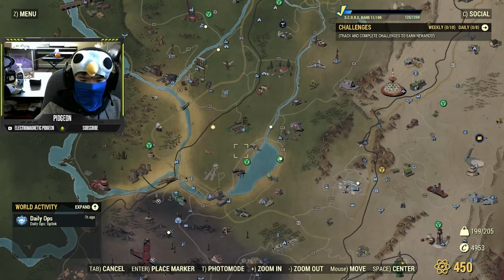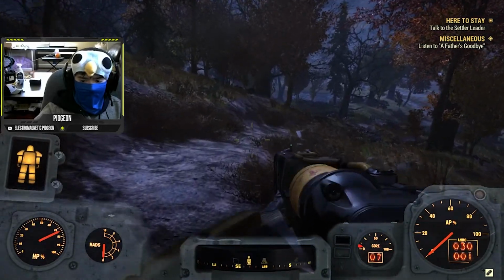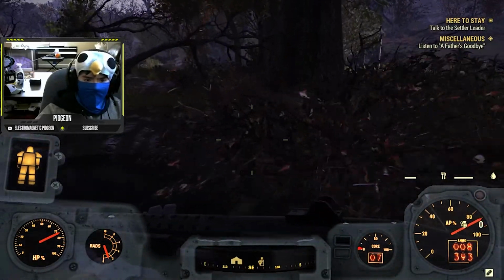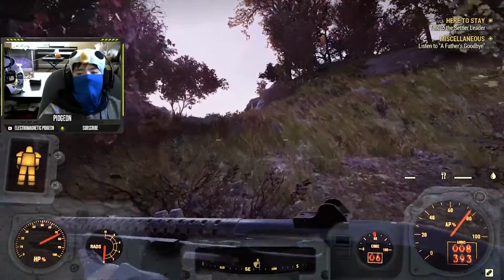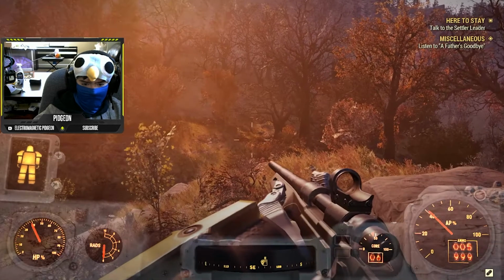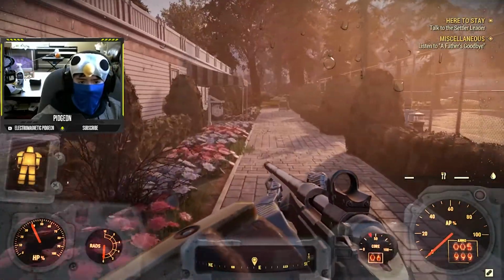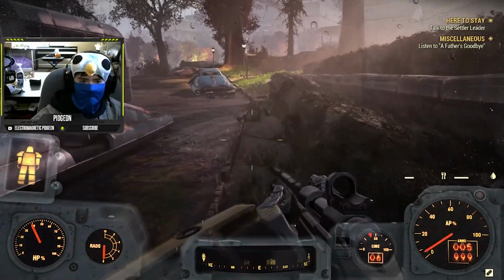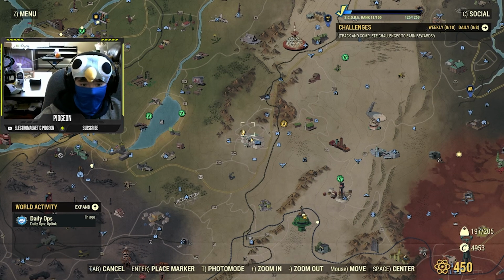How to use ALL THE WORKSTATIONS right after leaving The Vault!!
this is a video on how to access all of the workstations / workbenches in fallout 76 right after leaving the vault. this strategy give you acess to the armor workbench, chemistry station, cooking station, power armor station, and the weapons workbench.